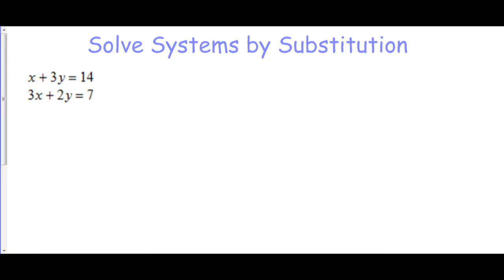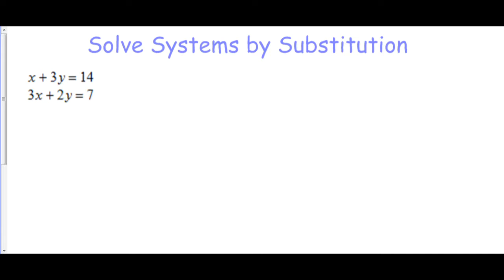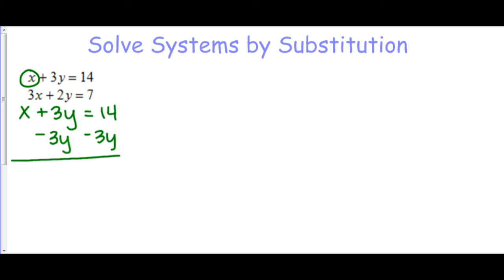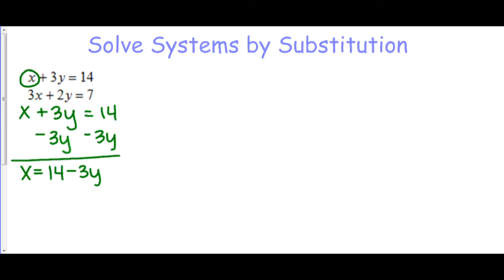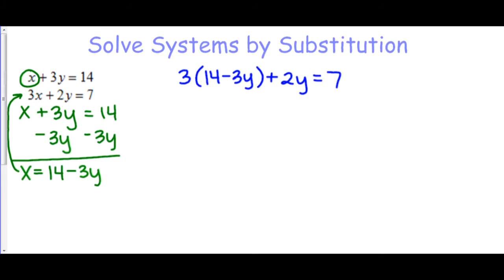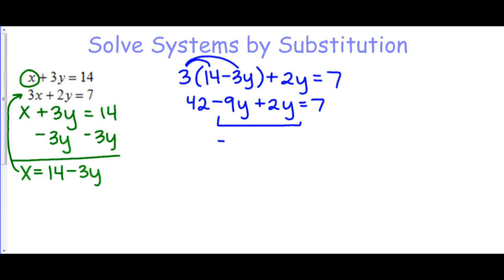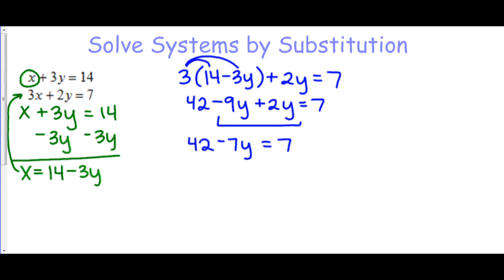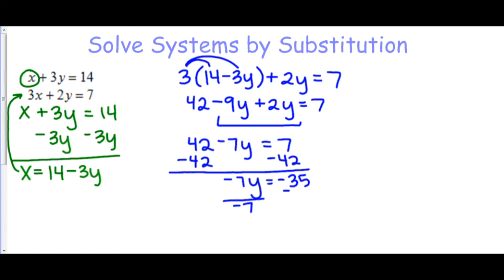Solving Systems by Substitution Part 2